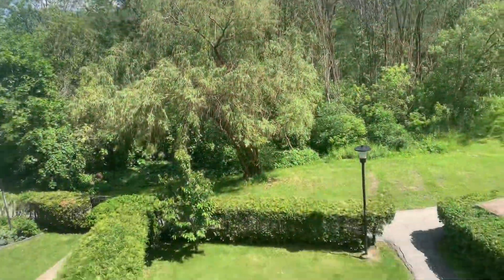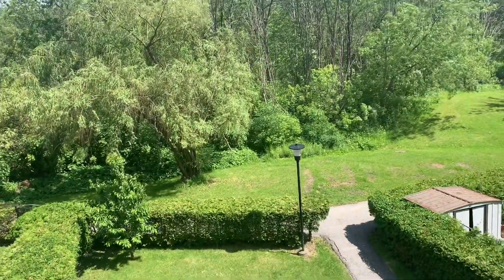Cheapest townhouse similar size if a house for $450k in Toronto will double in 5 years